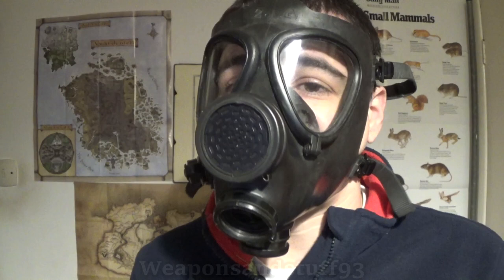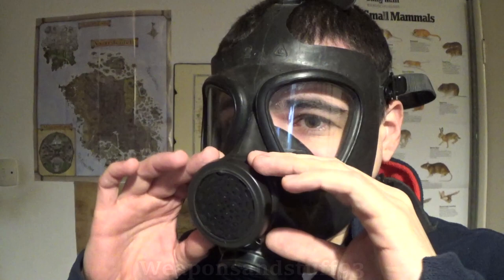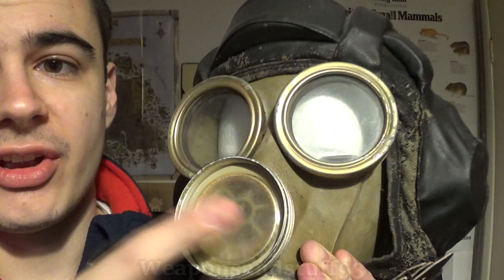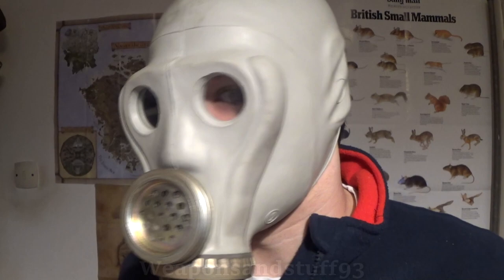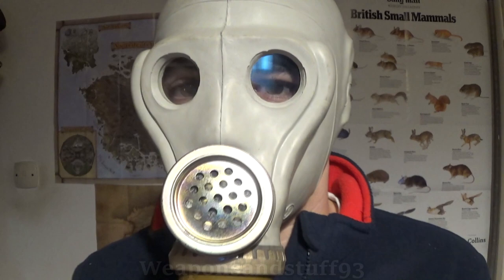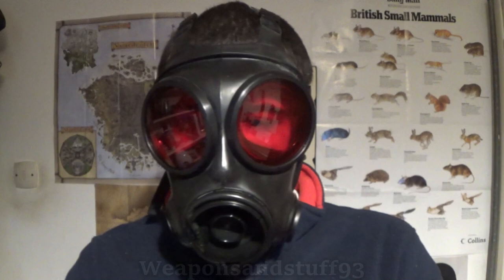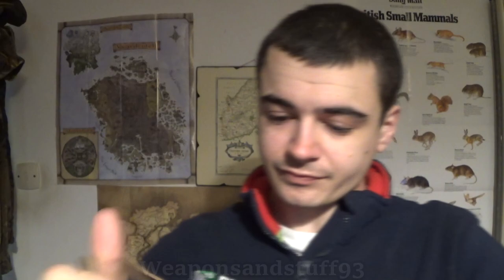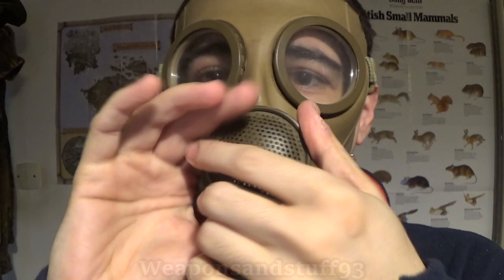How do Voice Diaphragms work on gas masks?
Explanation of how voice diaphragms work on gas masks/respirator.
A voice diaphragm also known as a voice-emitter is usually a thin piece of metal or plastic that is stretched over a hole in the respirator, when the wearer of the mask talks, the thin disc vibrates and bends, amplifying the voice of the wearer. The larger the diaphragm the better they work for the most part.
Some masks use unorthodox methods for voice diaphragms such as the "voice trumpet" in the S10 and other Avon masks or metal grates outside of the exhale valves that vibrate as the user speaks with the mask on.